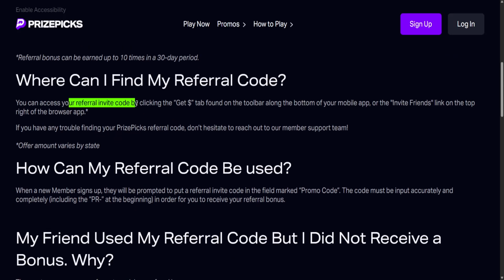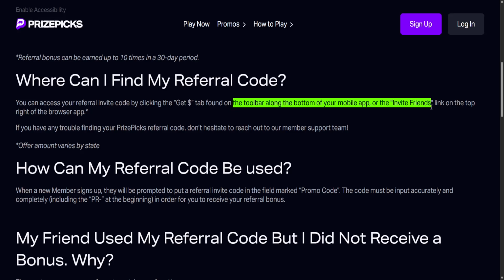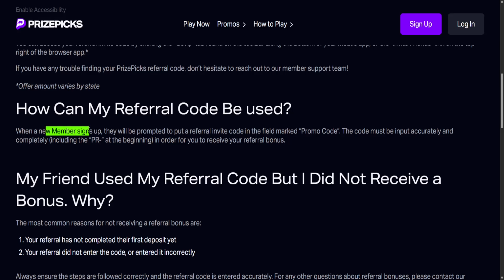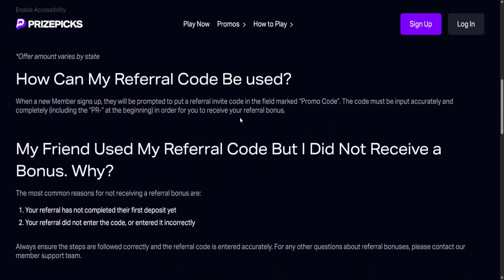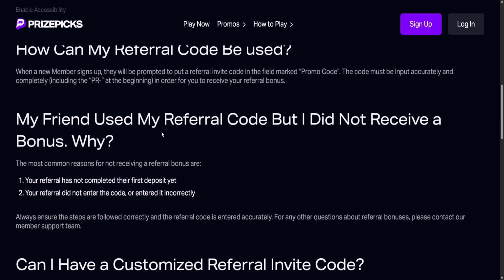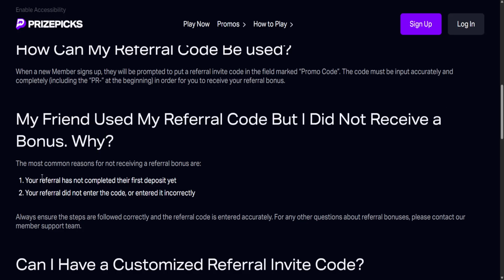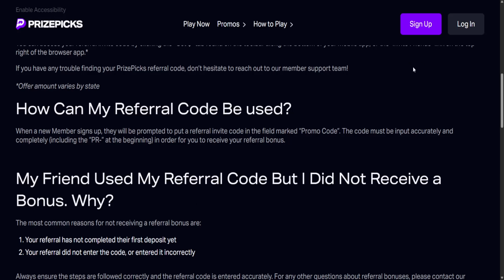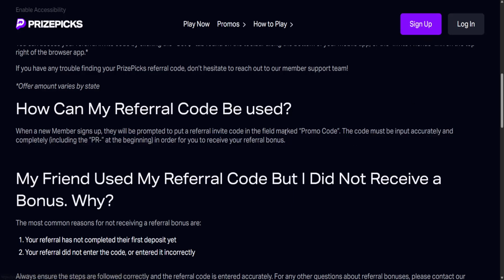How To Refer A Friend On Prizepicks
In this video I show you how to refer a friend on Prizepicks. If you want to learn how to invite friends to Prizepicks then this is the tutorial for you.